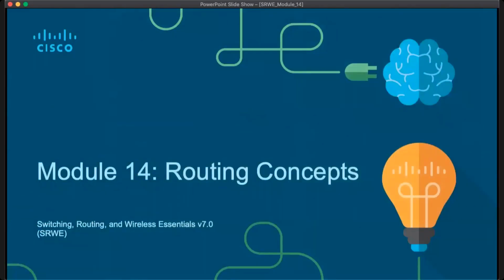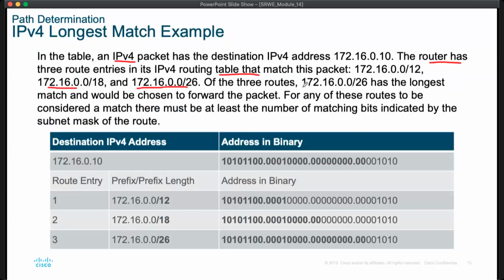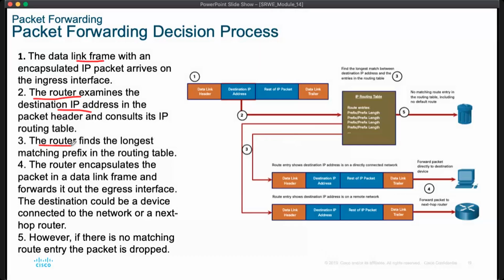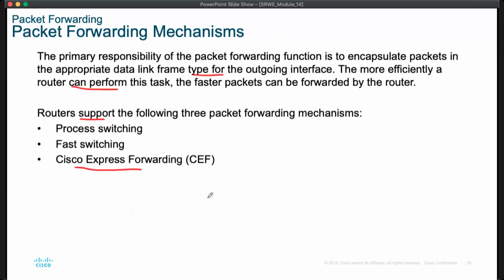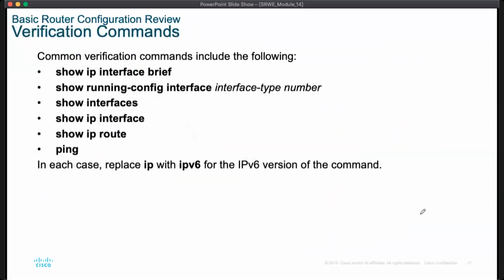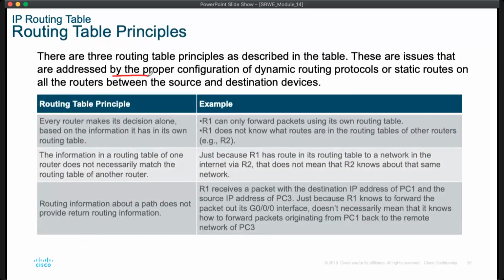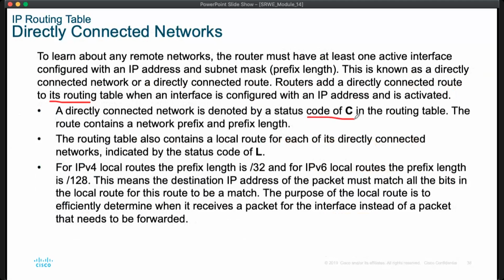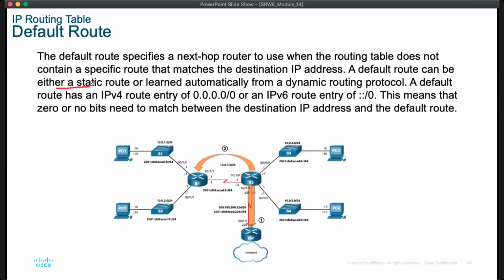Module 14 Routing Concept Part 1/2